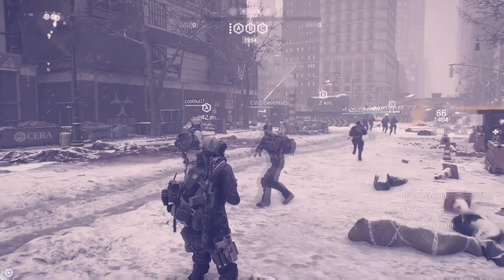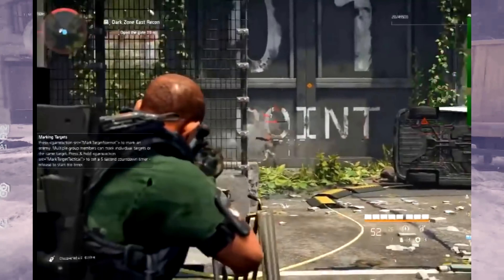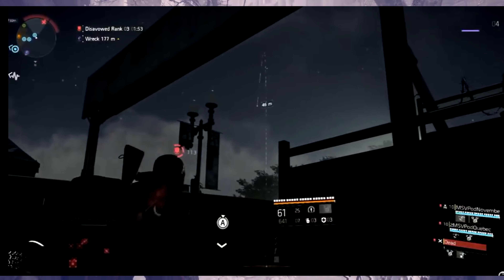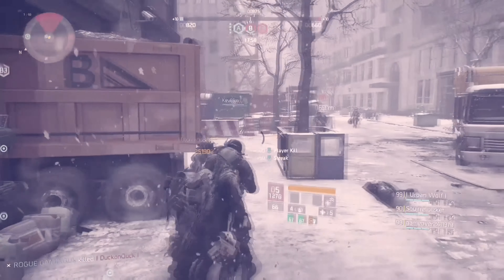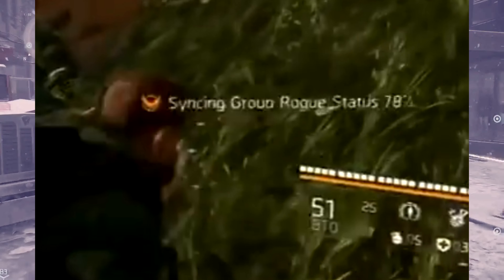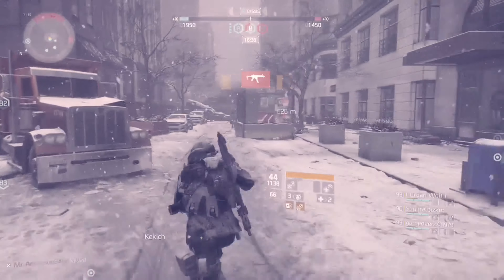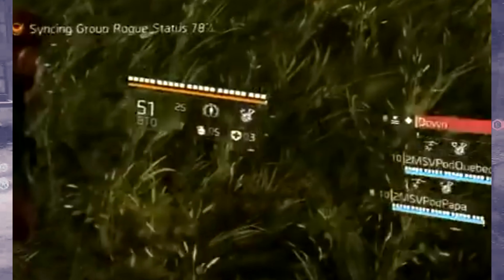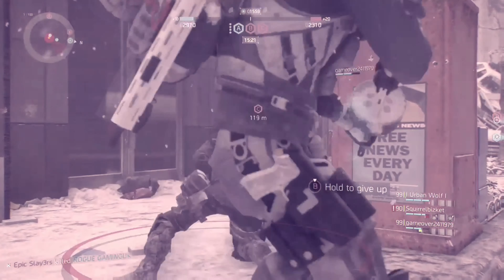The Division 2: DARKZONE (PvP Gameplay) Leak, "ROGUE & SUPPLY DROPS"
Hey guys today today a video was released and since taken down showing the Darkzone and PvP, since then it was edited and re released on youtube but yes I manged to get a few screen shots and talking about the DZ in the division 2.